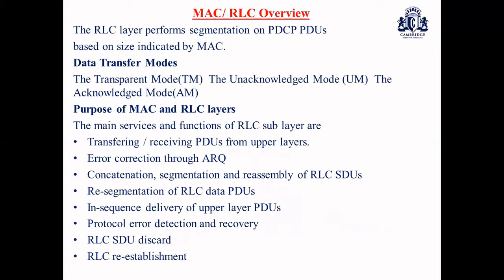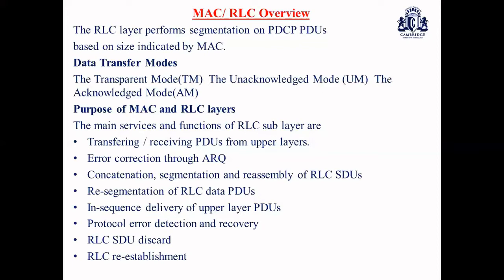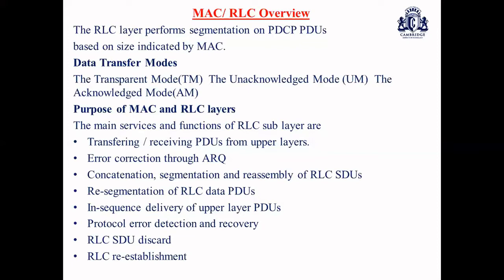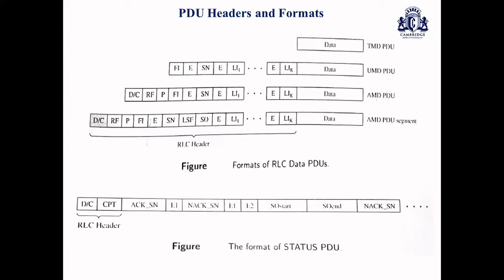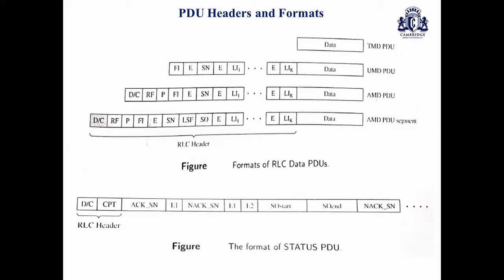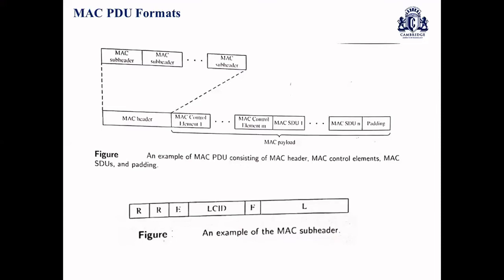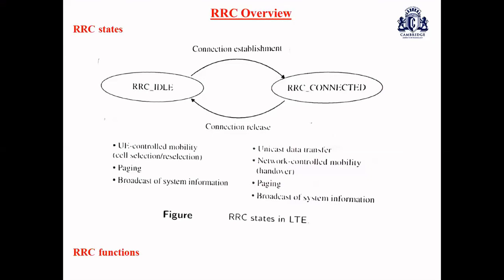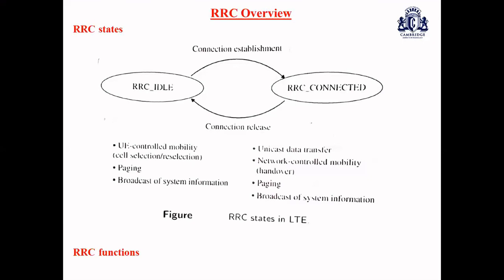ECE Online Classes by Cambridge Institute of Technology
Module 5, Radio Resource Management and Mobility Management, Lecturer 2,Wireless Cellular and LTE 4G Broadband, VIII Semester, Electronics &Communication Engineering.